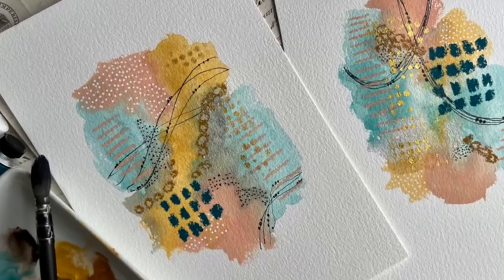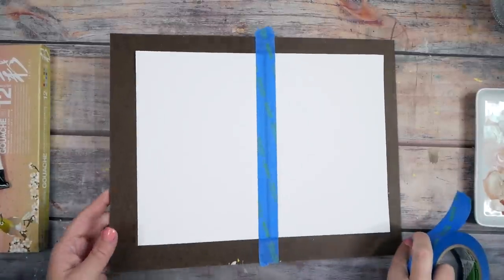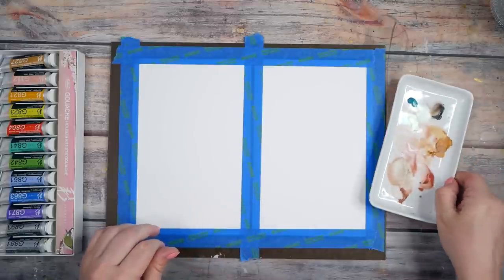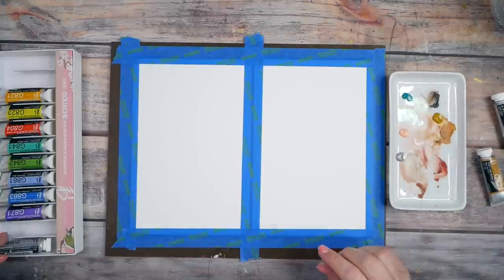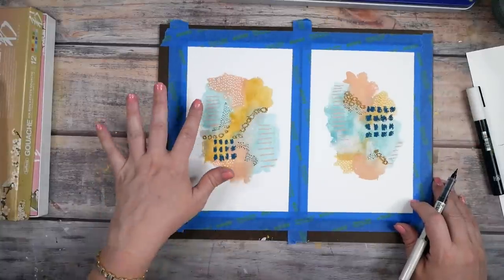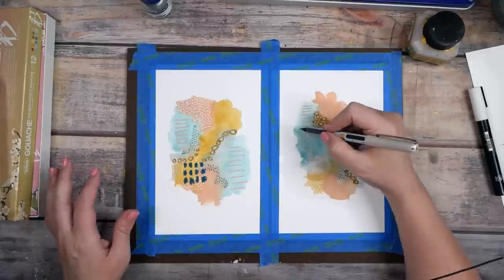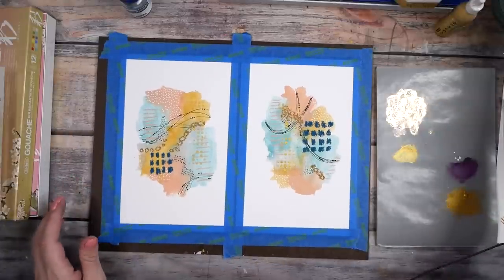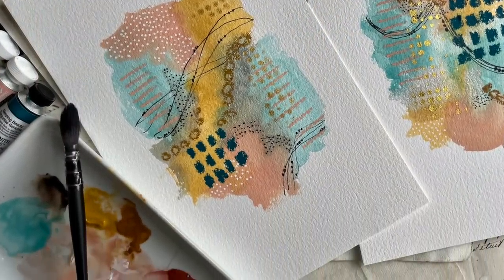Delightful Pairings: Creating Abstract Art with Holbein Gouache and Daniel Smith Watercolor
Join me in this captivating art tutorial as we dive into the world of abstract painting using the dynamic duo of Holbein Gouache and Daniel Smith watercolor. Experience the mesmerizing interplay of transparency and matte opacity as these two mediums blend together on the canvas, creating stunning visual effects. Watch as I guide you through step-by-step instructions, revealing techniques to achieve delightful abstract compositions. To add an extra layer of creativity, we'll explore playful mark-making using an array of supplies, including Posca pen, oil pastels, and a black pen. The final pieces are a delightful fusion of color and texture that will inspire and captivate your artistic senses. Get ready to unlock your artistic potential and create your own abstract masterpieces with this engaging art tutorial.

Hahnemuhle 100% Cotton Watercolor Pad, 9x12
DANIEL SMITH Extra Fine Watercolor 15ml Paint Tube, Sleeping Beauty Turquoise Genuine
Holbein Irodori Artist Gouache - Spring, Set of 12
Fiskars Paper Trimmer - 12” Cut Length
Caran D'ache Neopastel Oil Pastels Set/48
Princeton Artist Brush Neptune, Size 4
Princeton Artist Brush Neptune, Size 8
Tim Holtz Layering Stencils Duo Pack ~ Burlap & Bubbles